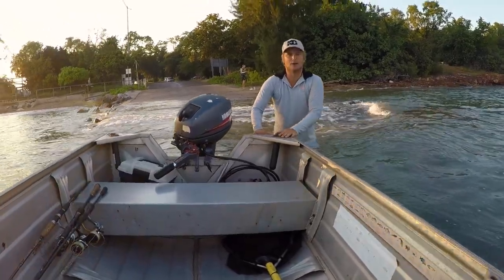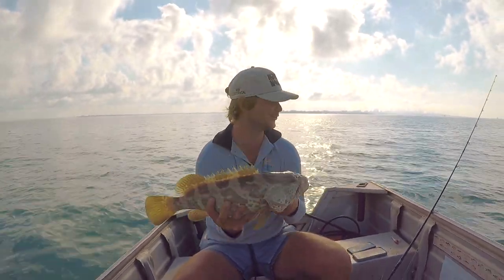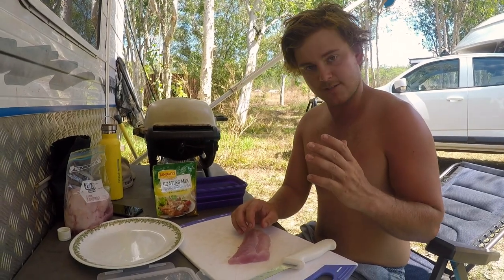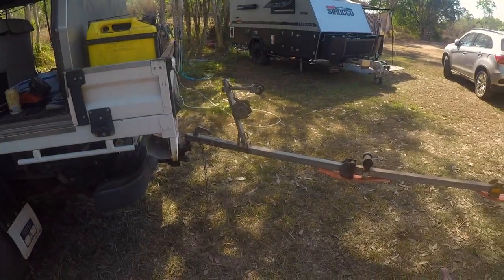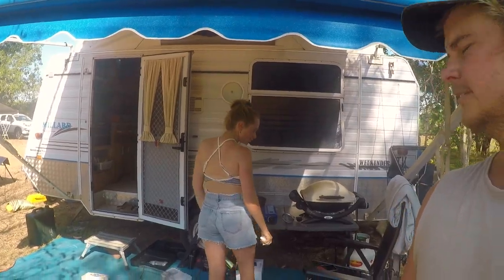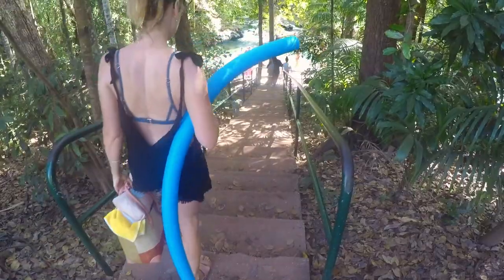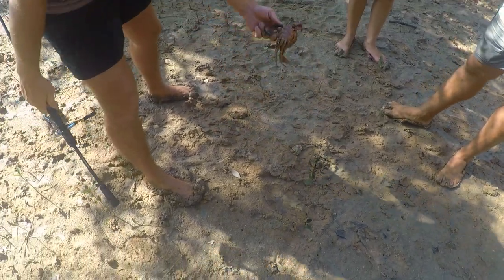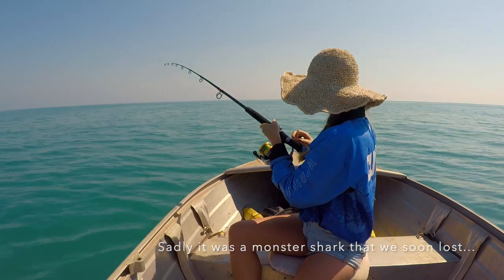DARWIN HARBOUR FISHING + AMAZING FREE CAMP ON THE BEACH IN THE NORTHERN TERRITORY!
Join us as we hit the road leaving our home town of Gympie, to travel around Australia!
In this weeks episode we stay at Howard Springs, and go for a morning fish at Darwin Harbour, visit Mindil Beach markets, Berry Springs and then move onto Stingray Head south of Dundee Beach.